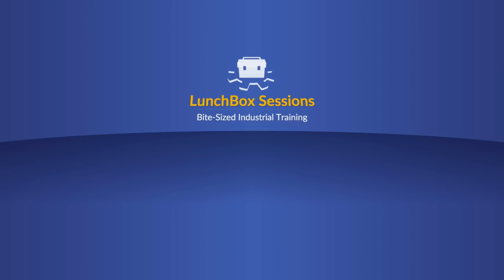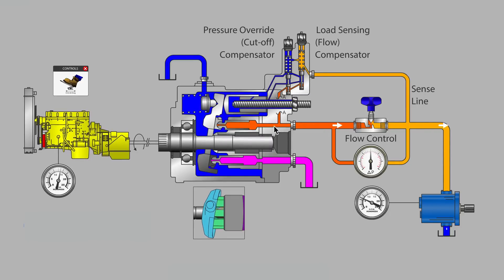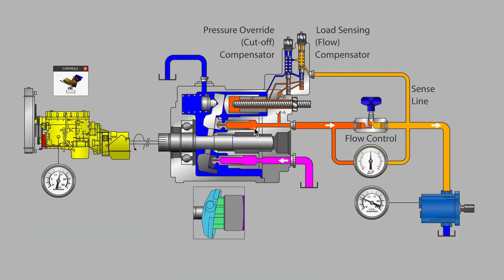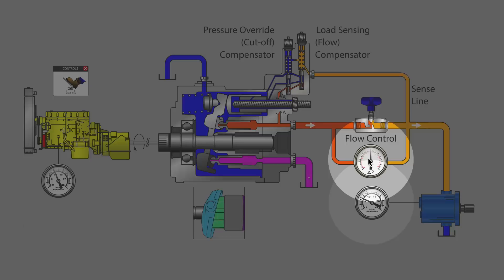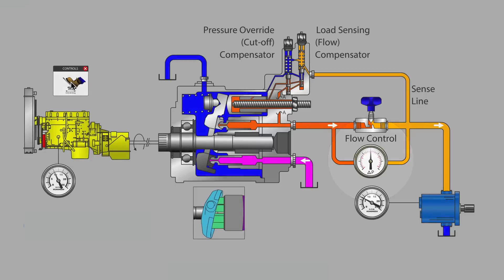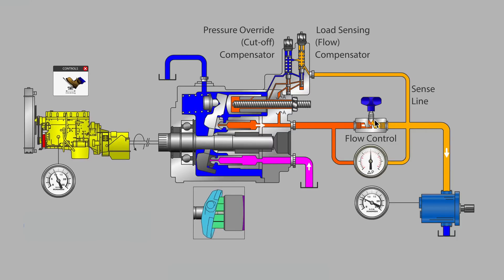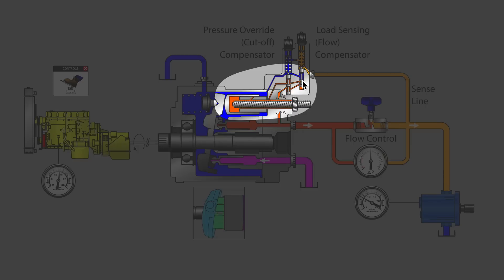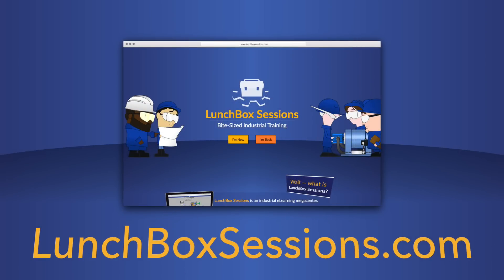Load Sensing Accuracy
Last week, we looked at the way a pressure compensated pump can be improved with the addition of load sensing capability. This week, we see how the load sensing pump responds when the prime mover changes speed. If you missed last week's video, here's a